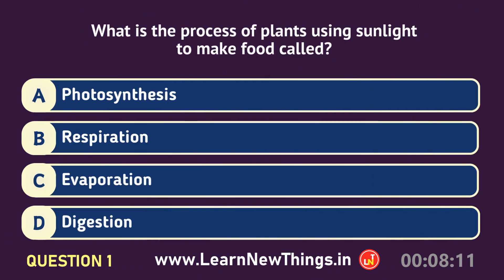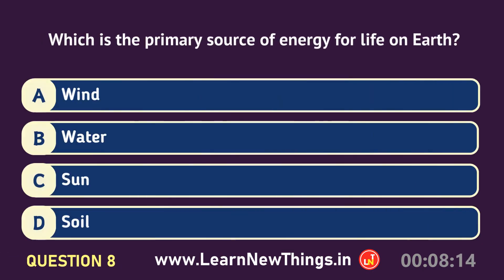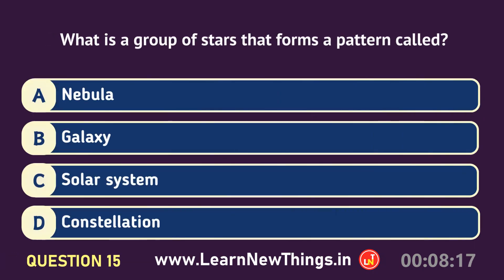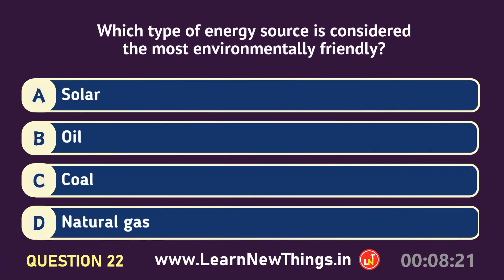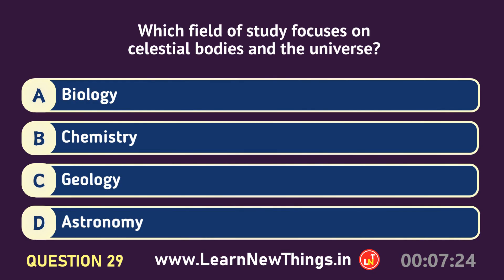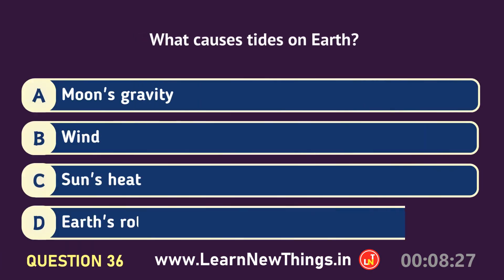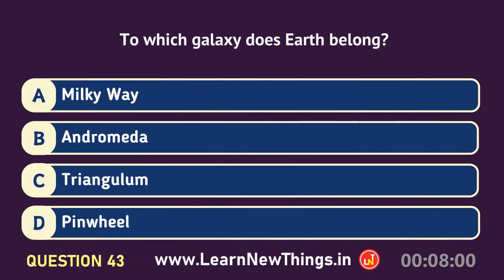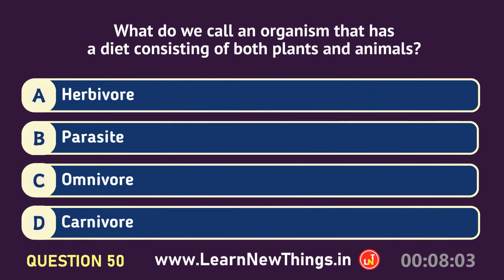50 Science Quiz Questions Every Kid Must Know | Test Your Knowledge | General Science MCQs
In this video, 50 Science Quiz Questions are asked.
Which organ pumps blood throughout the human body?
Which force is responsible for drawing objects towards the center of the Earth?
Which is the largest organ in the human body?
Which is the primary source of energy for life on Earth?
What is the center of an atom called?
What do bees collect from flowers to make honey?
Which of the following animals is a mammal?
Which is the chemical formula that represents water?
From the list below, which source of energy is classified as renewable?
What is the process of liquid water turning into vapor called?
What is a group of stars that forms a pattern called?